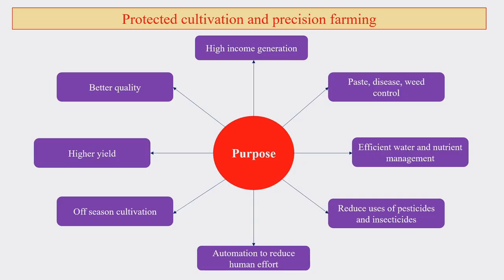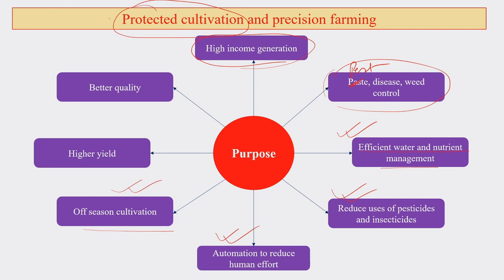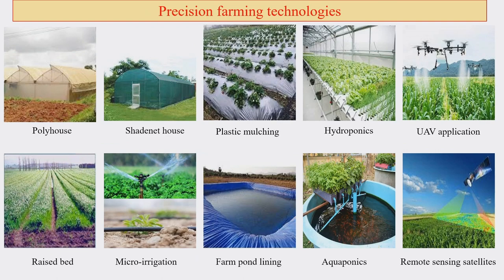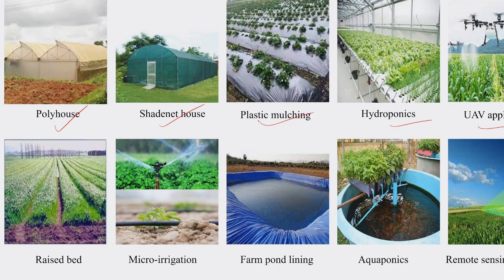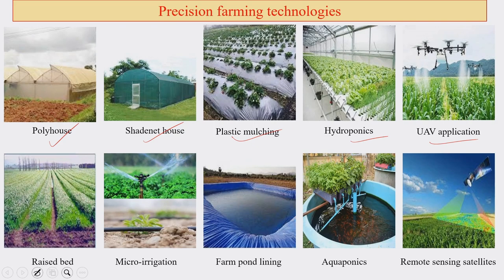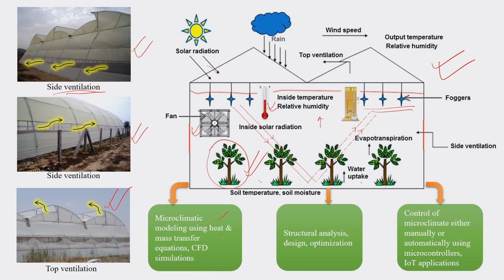Lec 38: Precision Farming & Protected Cultivation (Part-1)